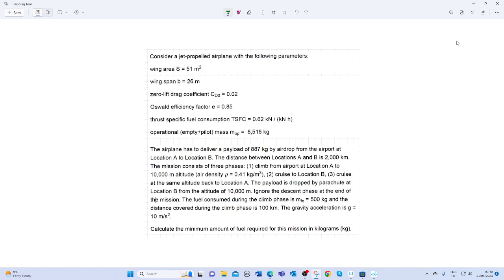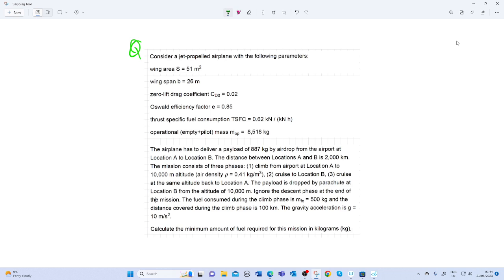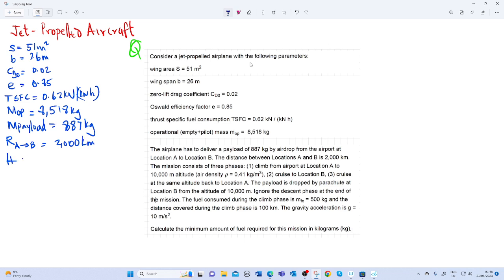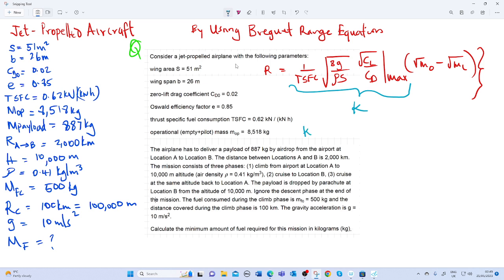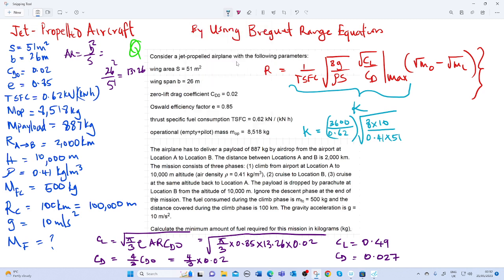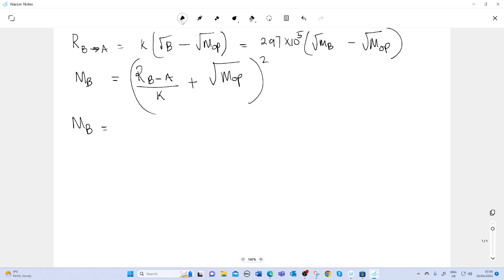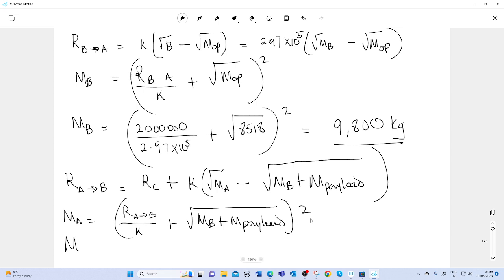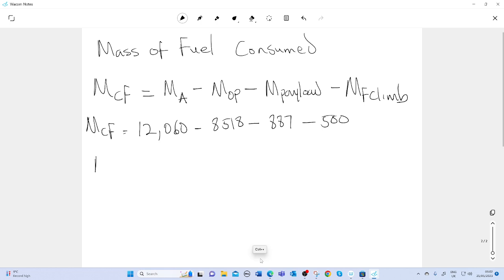How to calculate minimum amount of fuel required for mission in kg of a jet propelled aircraft f A-B